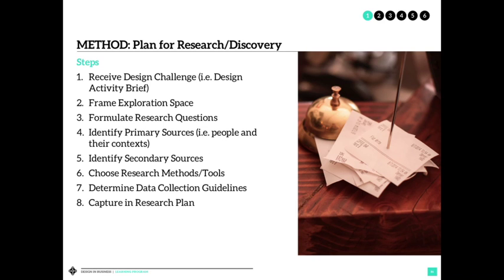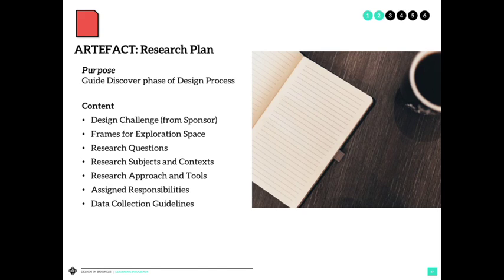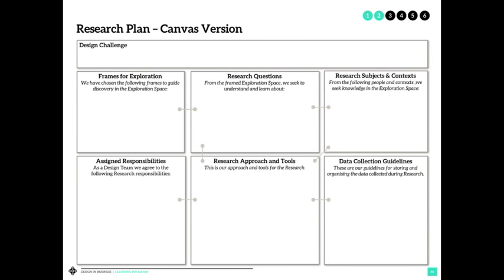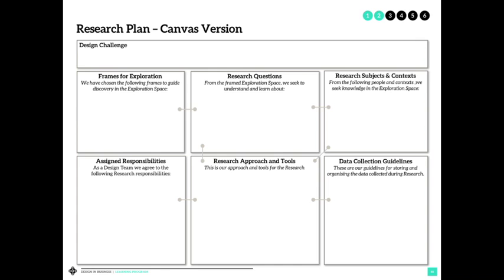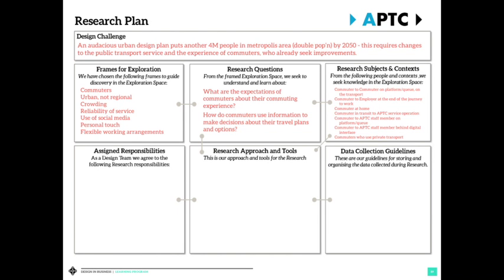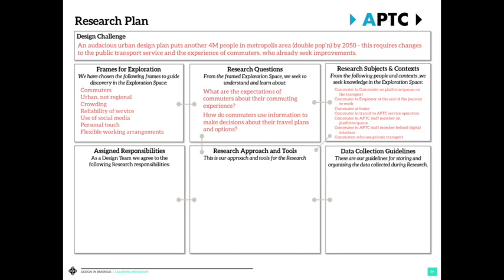The Research Plan